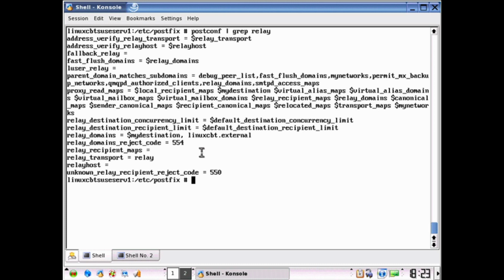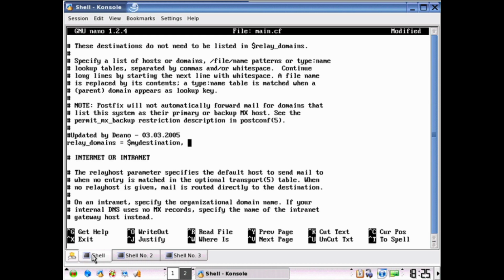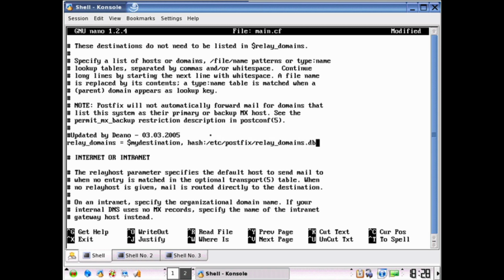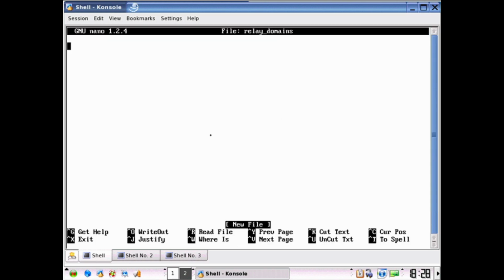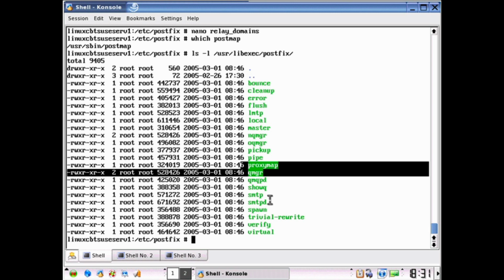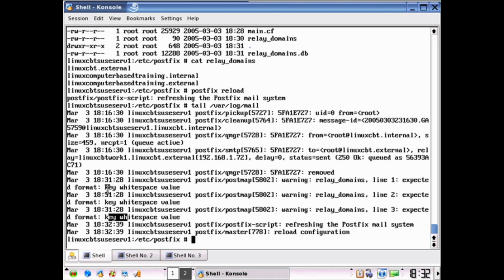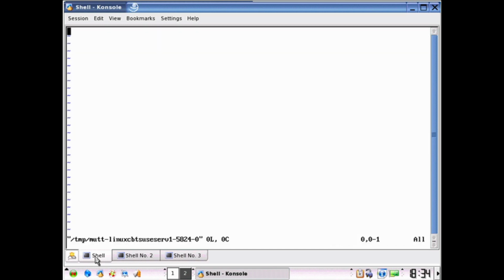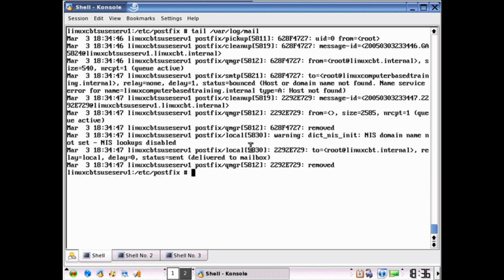018 relay domains db maps